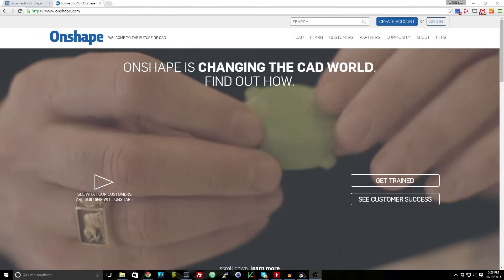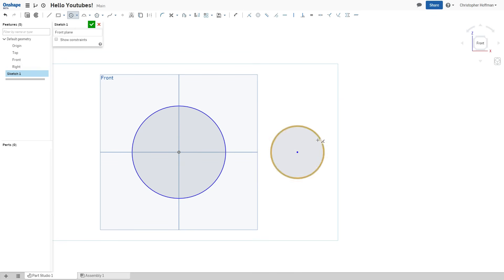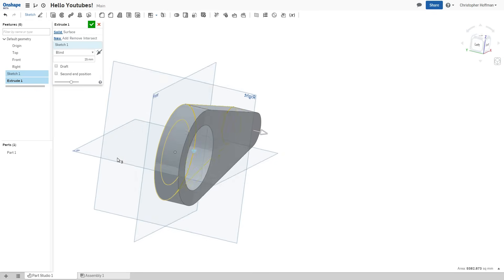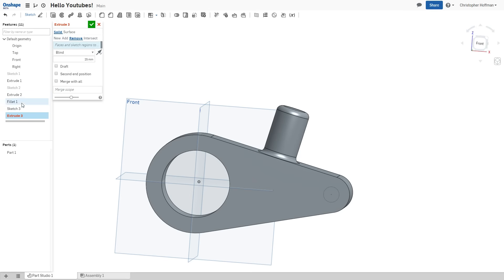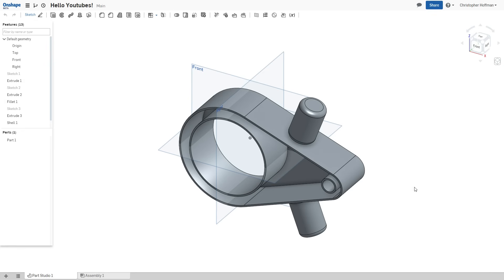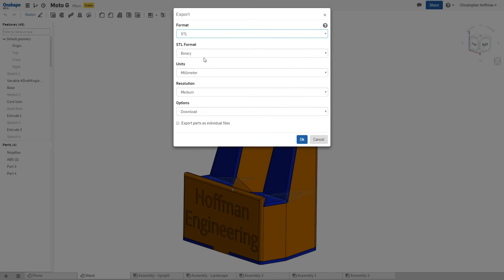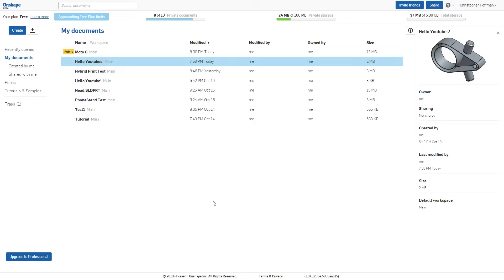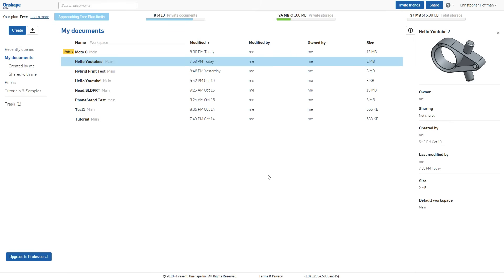Best Free CAD Program: Onshape, creating CAD in your browser!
I show you Onshape, a full featured, browser based CAD program that you can use for Free! It is still in its beta stage, but I have been impressed with everything they have added so far. Go to Onshape.com and create your free account.

If you have created something in Onshape, I would love to see what you have done.

End Slate Music:
“Time Flux” (by Revolution Void)